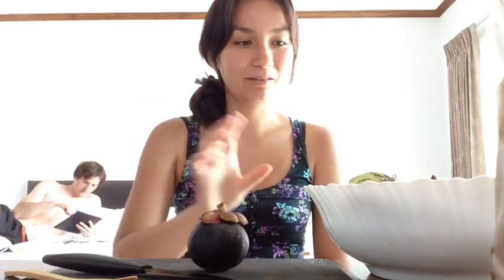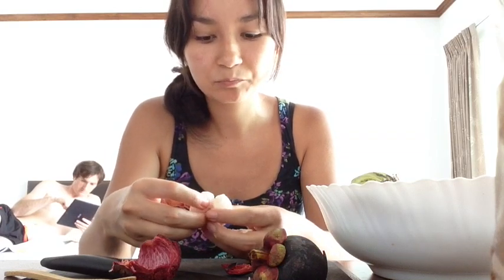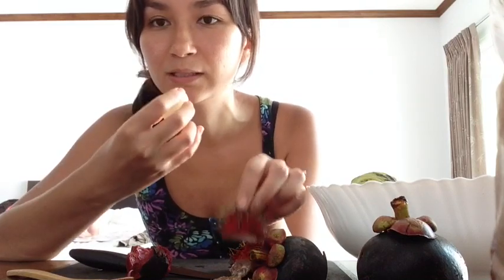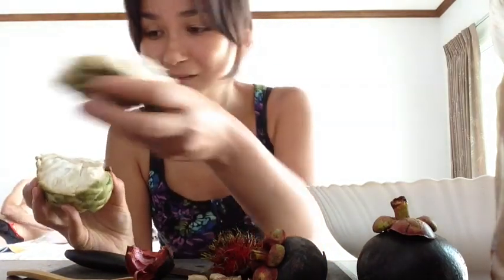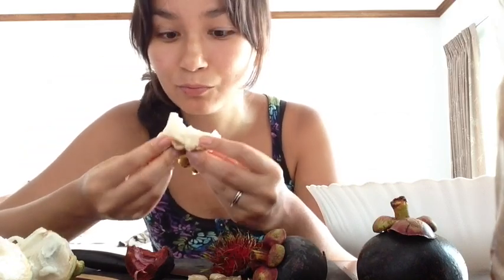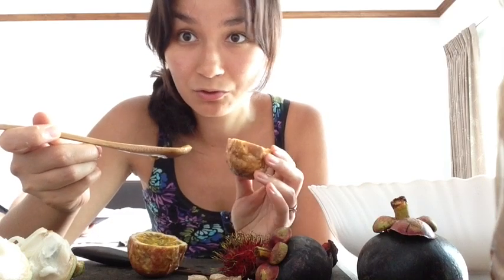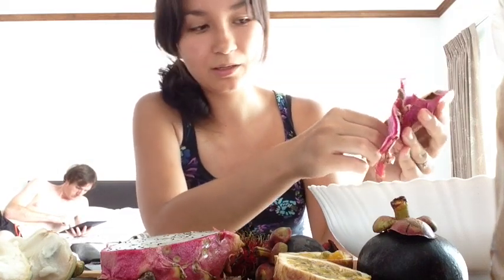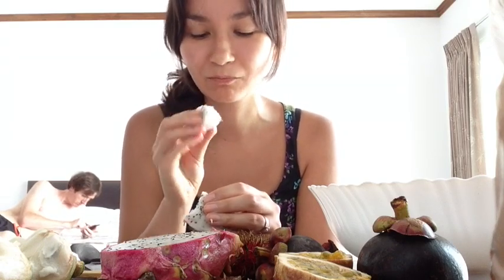How To: Eat tropical fruits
Watch me eat a variety of tropical fruits.  I discuss a bit about how to eat them, how to know they are ripe, and what they taste like.   Fruits I eat in this video are mangosteen, rambutan, custard apple, passion fruit and dragon fruit

THUMBS UP if you noticed Duncan pulling a face in the background at the end when I mentioned his name :)